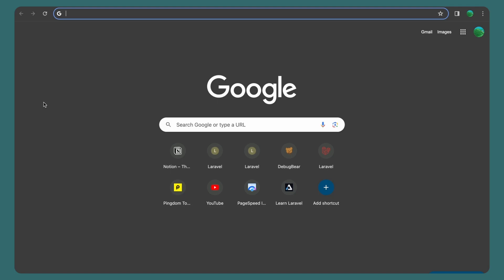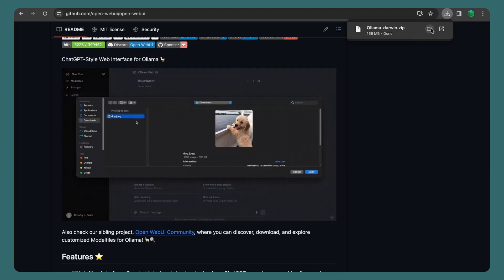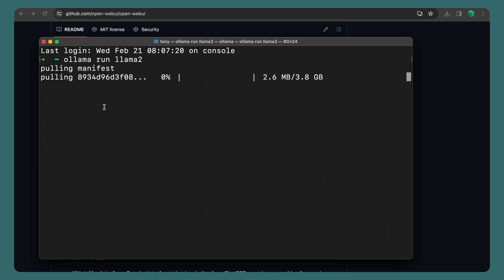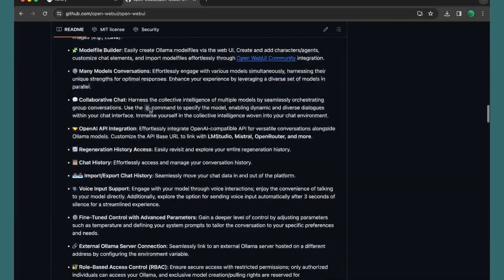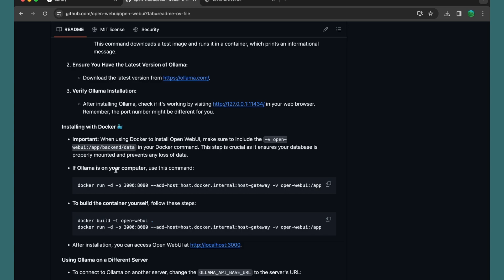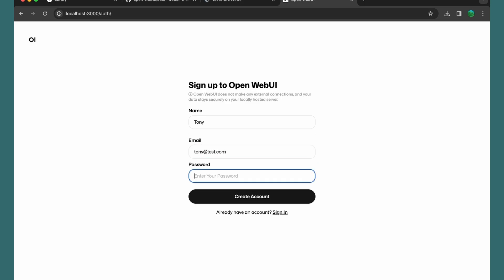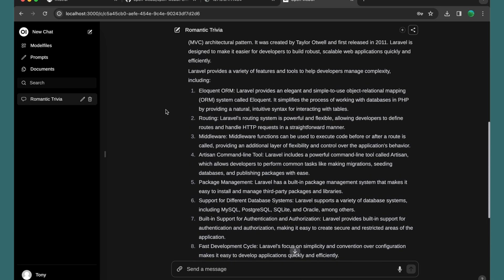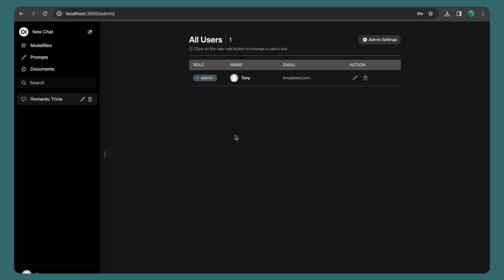ChatGPT for Free on your Local Machine using Ollama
Tired of ChatGPT wait times and costs? Run it FOR FREE on your computer!
This video shows you how to set up Ollama, a powerful tool that lets you use ChatGPT-like capabilities directly on your own machine. No more cloud fees, no more waiting in line - just pure, offline language generation at your fingertips!

In this video, you'll learn:

What Ollama is and how it works
The benefits of running ChatGPT locally (speed, privacy, cost)
Step-by-step instructions for setting up Ollama on your computer (Windows, Mac, Linux)
Tips and tricks for getting the most out of Ollama
Bonus: Explore additional features like the Ollama WebUI
Whether you're a writer, developer, student, or just someone who loves playing with language, Ollama is a game-changer. Stop relying on external services and take control of your own AI experience!